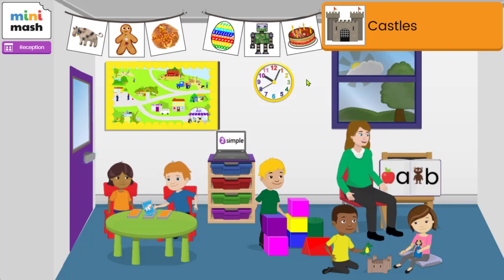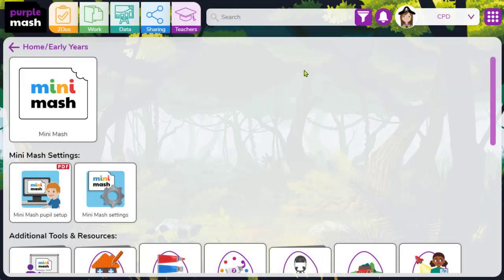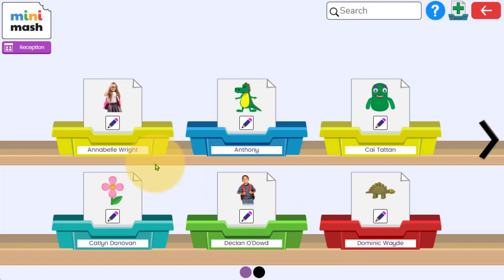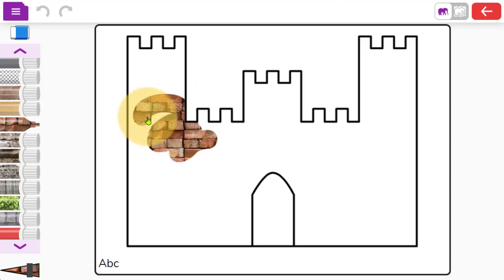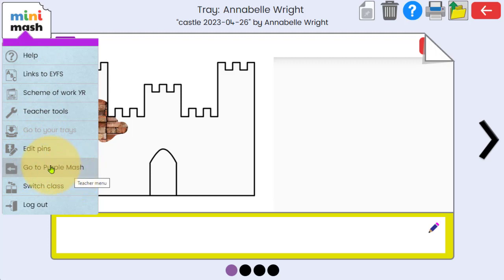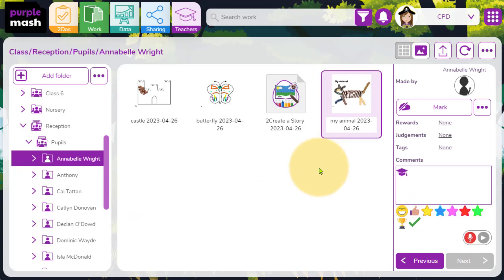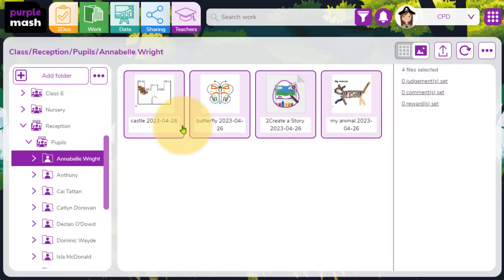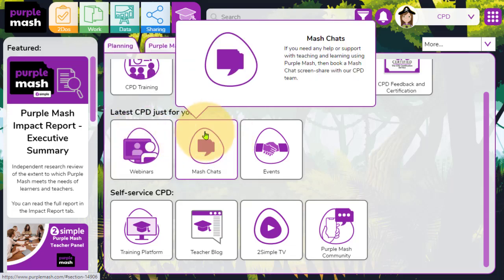Mini Mash Bites: Creating a Learning Portfolio in Mini Mash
In this short Mini Mash “bite” we will demonstrate how children’s trays in Mini Mash are the easy way to begin capturing children’s work/evidence which they can add to seamlessly when they transition to working in Purple Mash in KS1 & KS2.